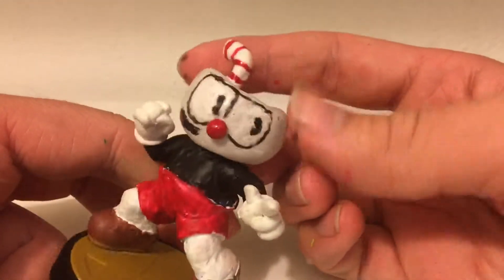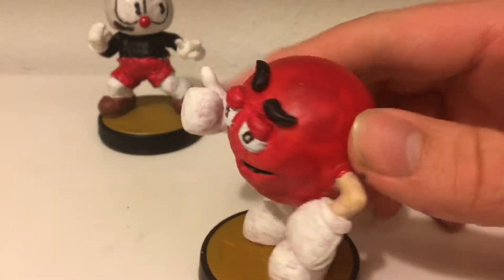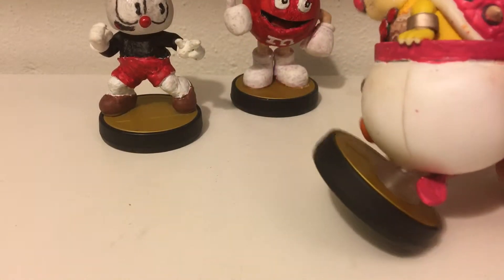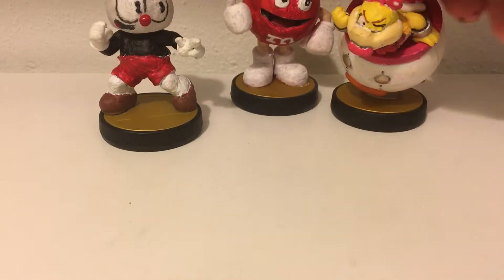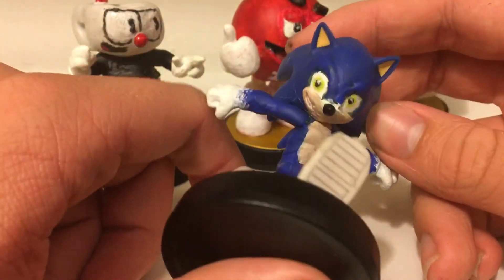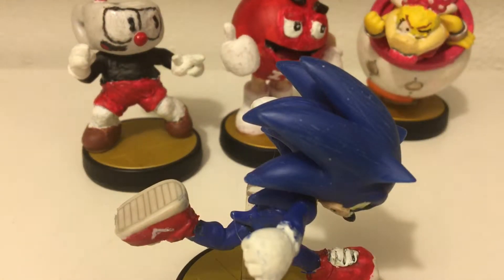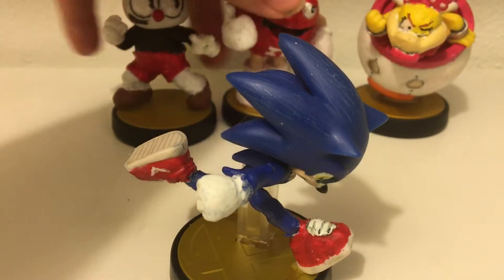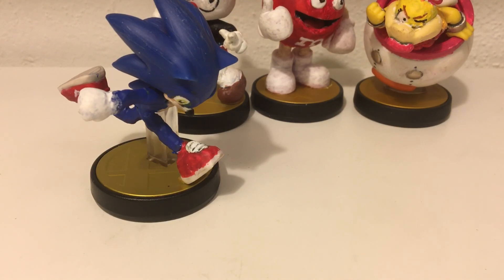Custom amoeba showcase